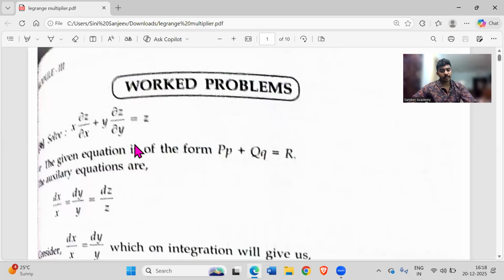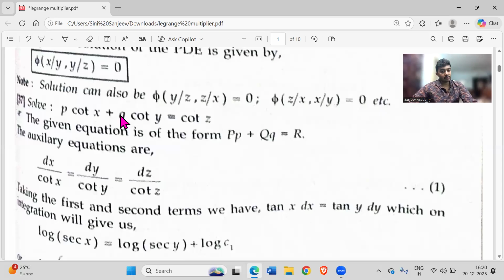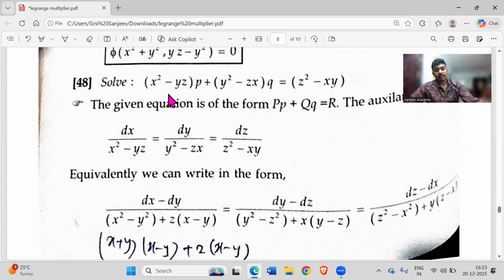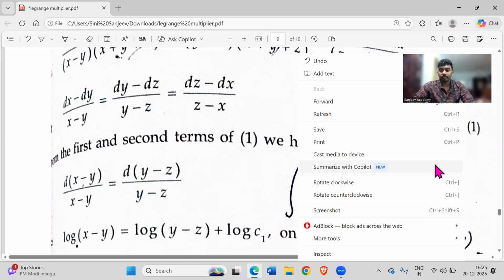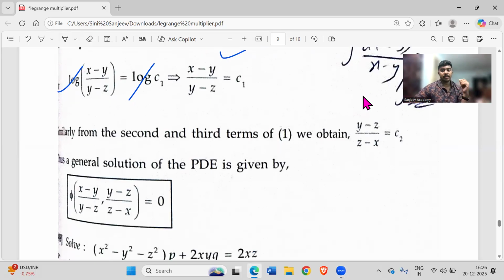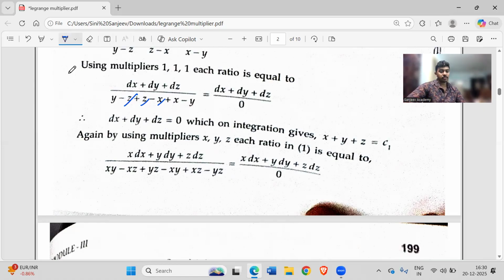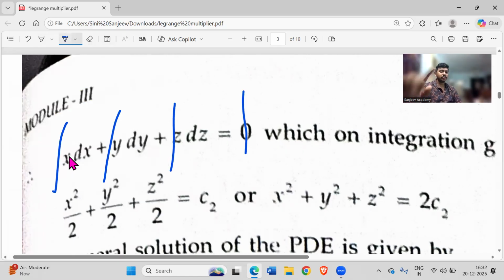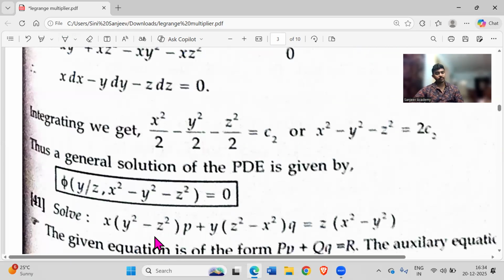PDE Lagrange Multiplier Made Easy | PES & VTU Engineering Maths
Today I explained Lagrange Multiplier Method in Partial Differential Equations (PDE) clearly for PES Engineering students.

This video covers:
• Concept of Lagrange Multiplier in PDE
• Step-by-step method
• Common mistakes students make
• How to solve exam-oriented problems
• Useful for PES, VTU & other engineering universities

If PDE feels confusing, this session will give you clarity + confidence.

📞 Engineering Maths Coaching
Sanjeev Classes – 10, 11, 12 with entrance coaching & BTECH tuitions